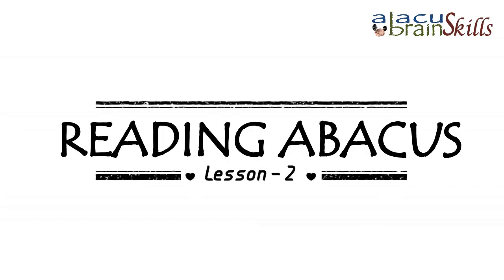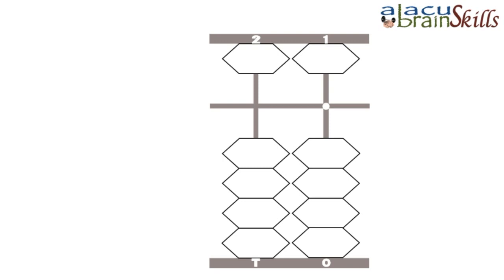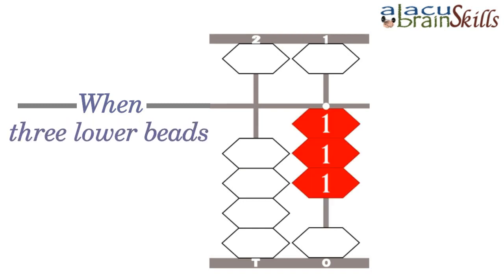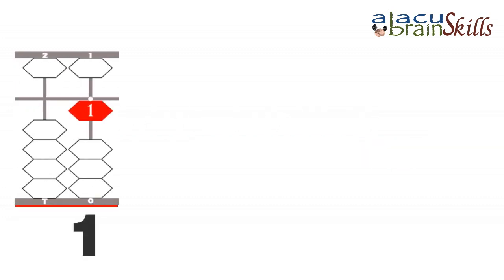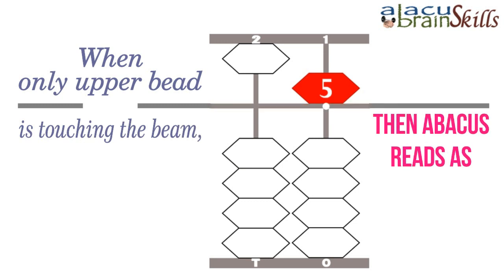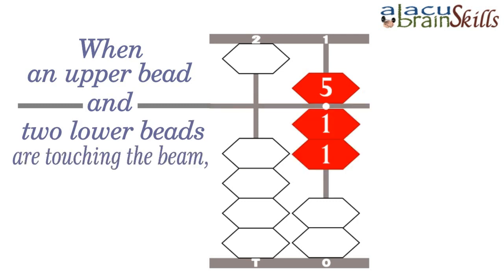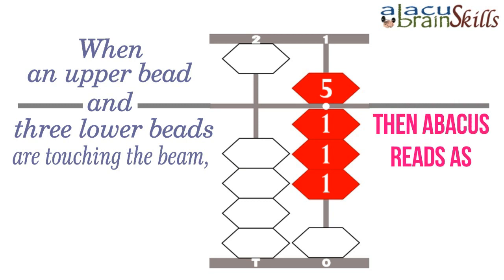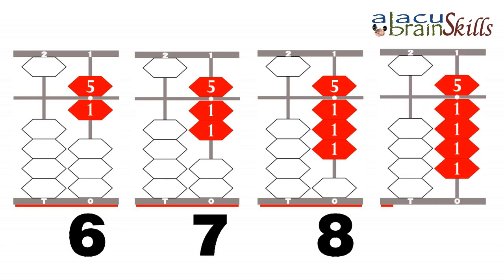Reading Abacus - Lesson 2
This video covers the topic - how to read the digits from 0 to 9 on abacus.